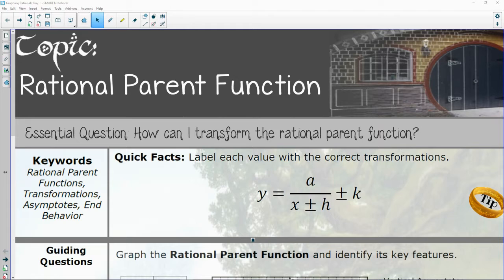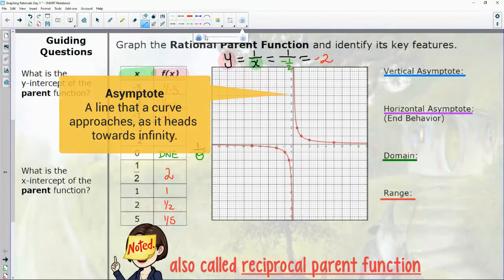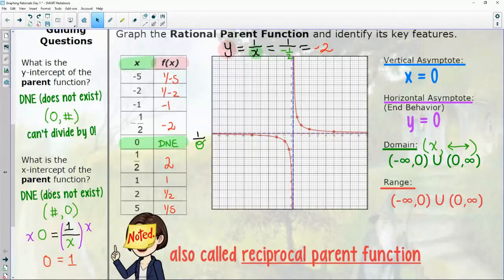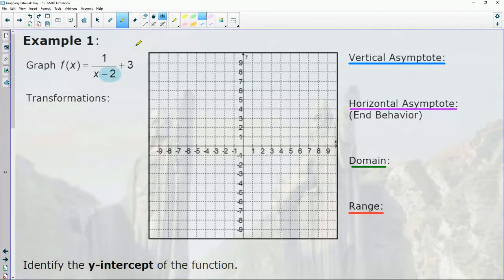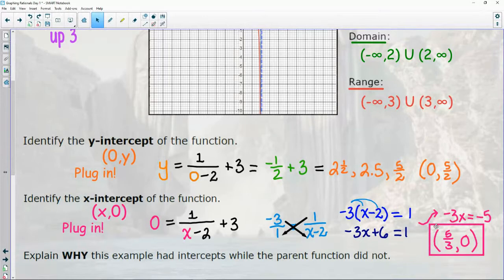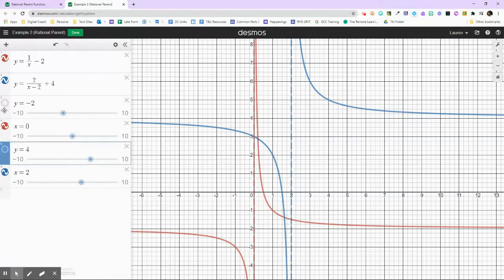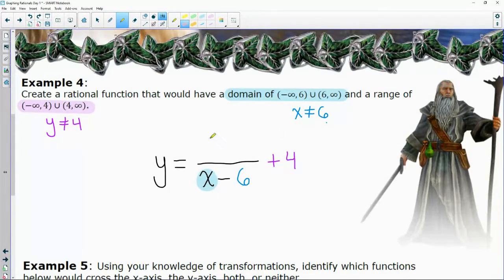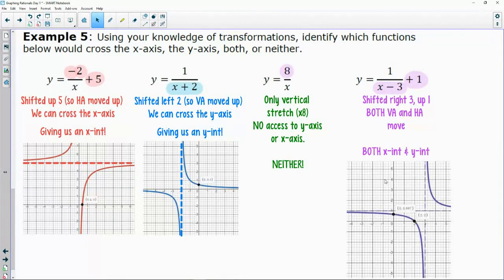7.6 | Rational Parent Function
00:00:21 - Meet the Rational Parent Function
00:02:19 - What is an asymptote?
00:04:04 - What are the intercepts of the parent function?
00:05:11 - What do stretches and compressions look like?
00:05:53 - How can I shift it left and right?
00:06:28 - How can I shift it up and down?
00:07:02 - Example 1
00:10:35 - Example 2
00:12:02 - Example 3 (Don't "flip" out!)
00:13:24 - Example 4 (Create a function...)
00:14:50 - Example 5